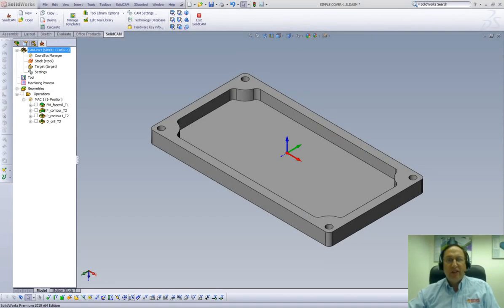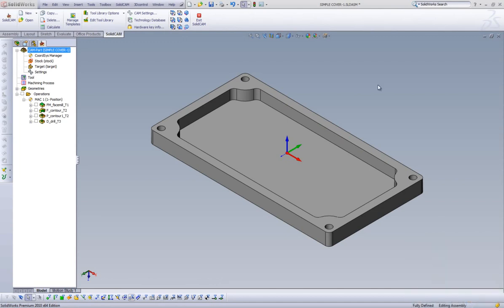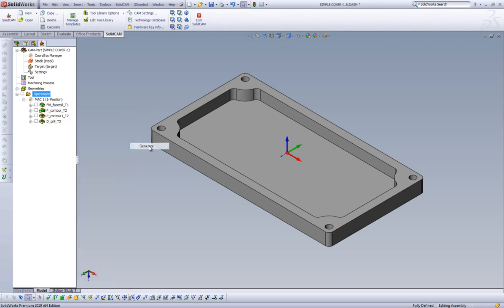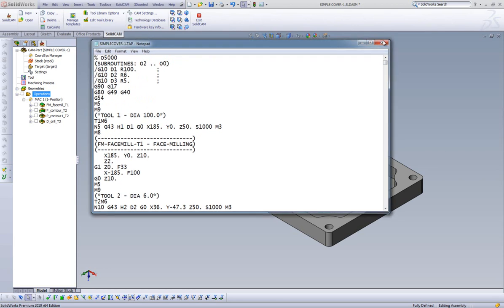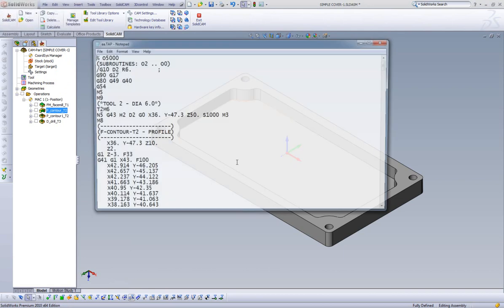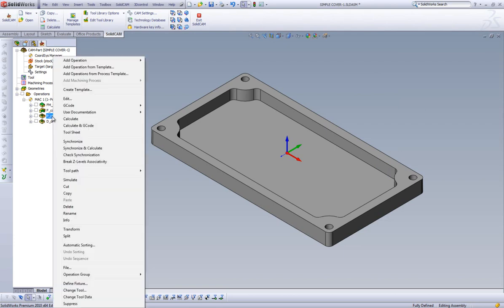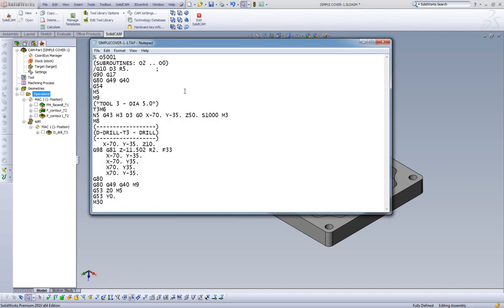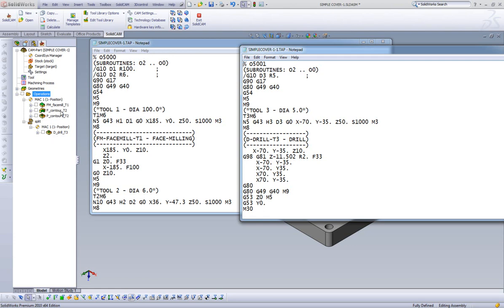Jump Start Lesson 1 Part 9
This chapter takes you thru the steps of creating a Gcode